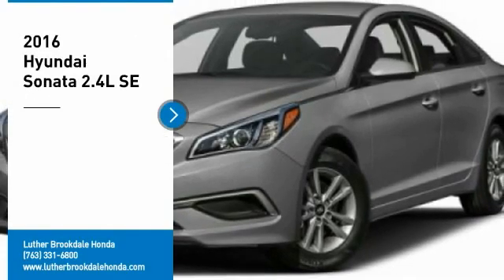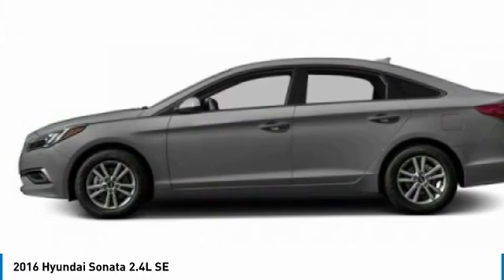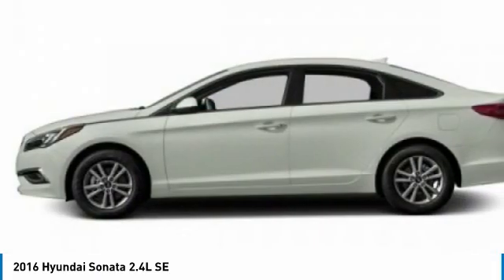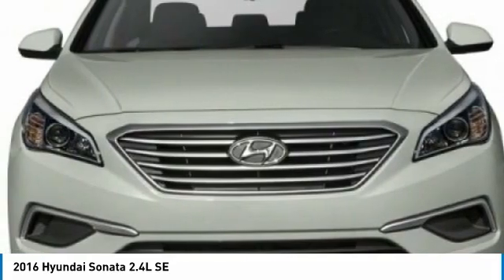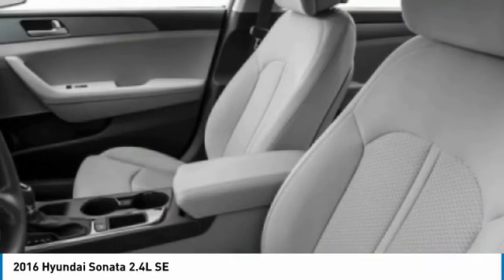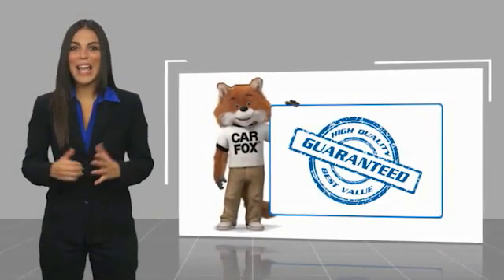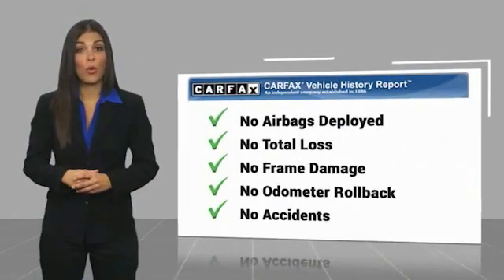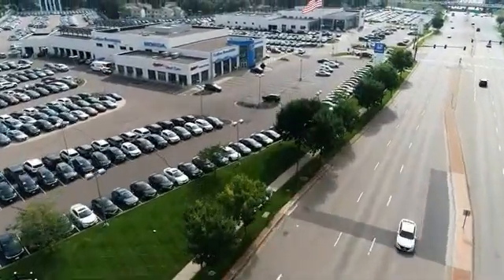2016 Hyundai Sonata Brooklyn Center,Maple Grove,Plymouth,Minneapolis W30448A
2016 Hyundai Sonata 2.4L SE

Don't miss this 2016 Hyundai Sonata. It's equipped with great features. You'll want to take this 4dr car home. Make a great choice today.